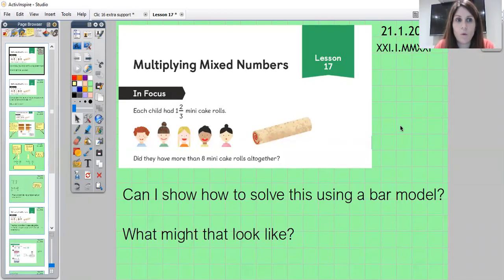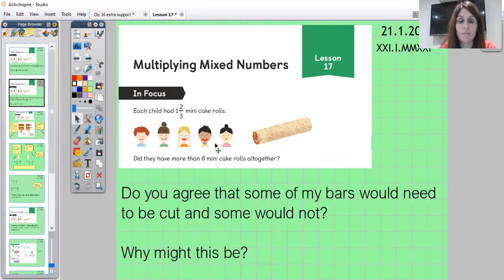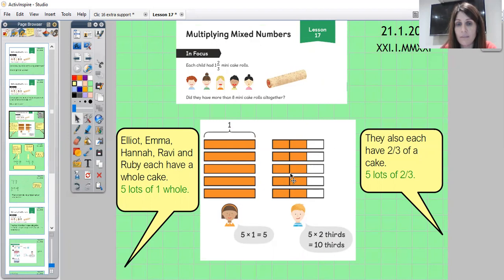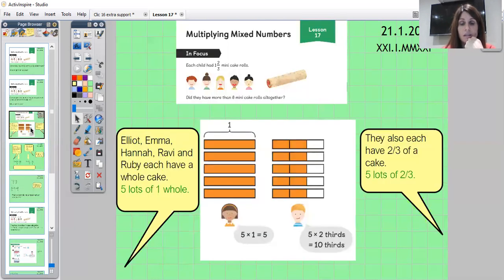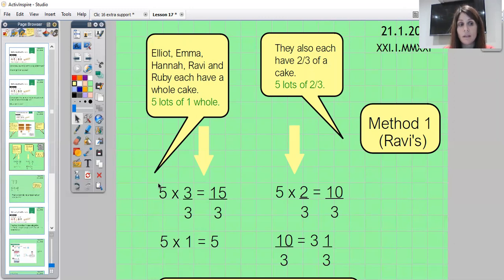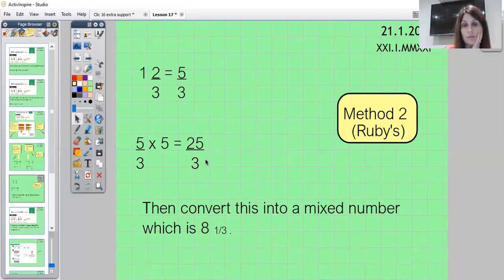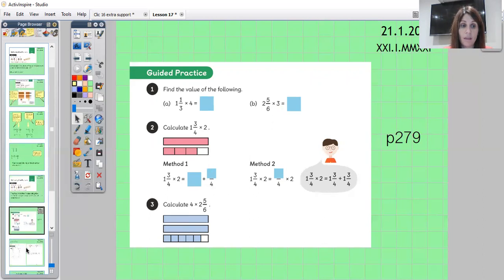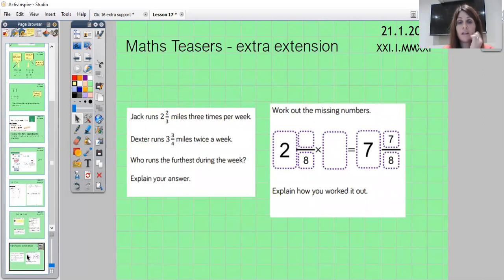Lesson 17 Multiplying a mixed number